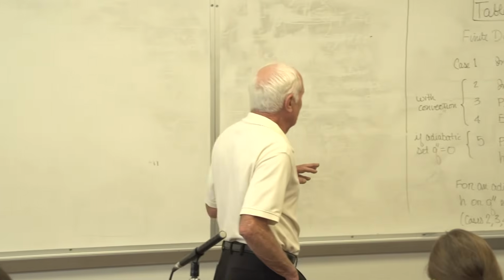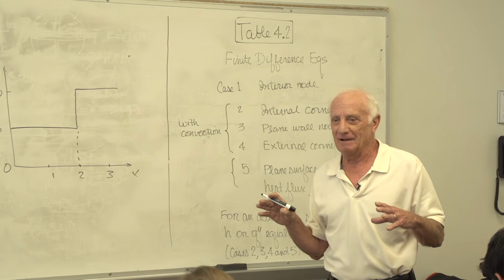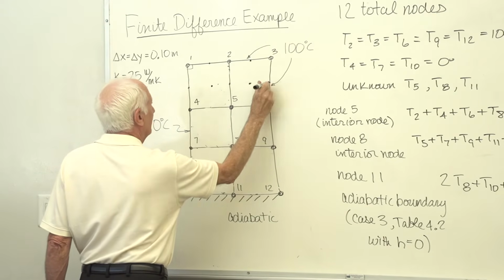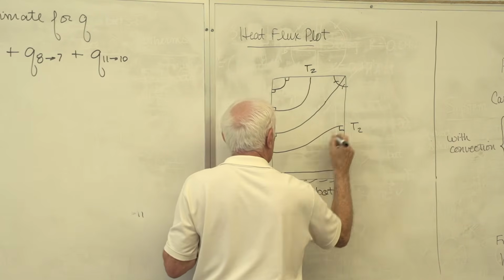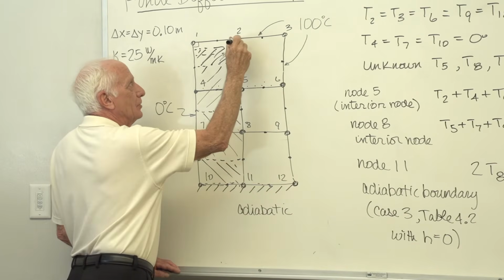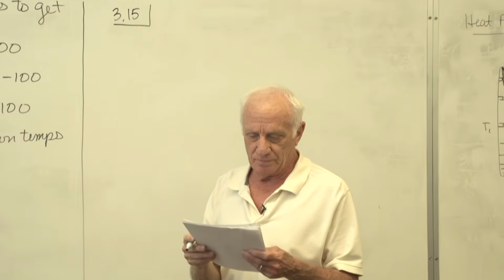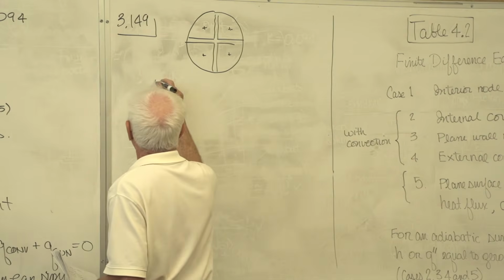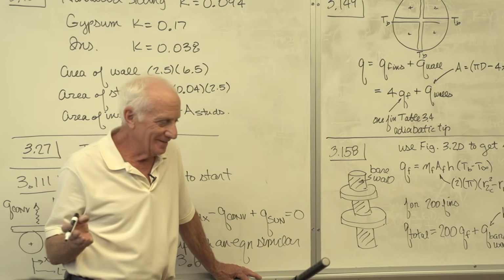Heat Transfer (12): Finite difference examples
0:00:16 - Comments about first midterm, review of previous lecture
0:02:47 - Example problem: Finite difference analysis
0:33:06 - Homework review